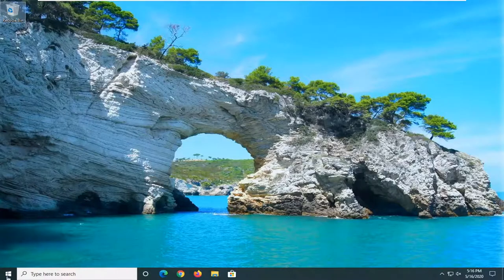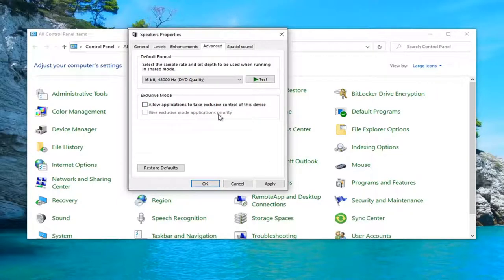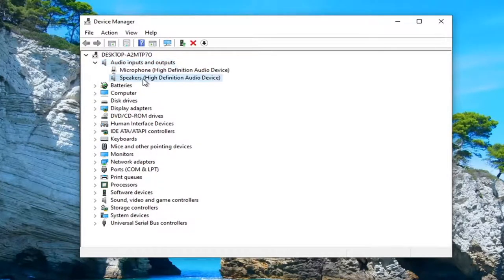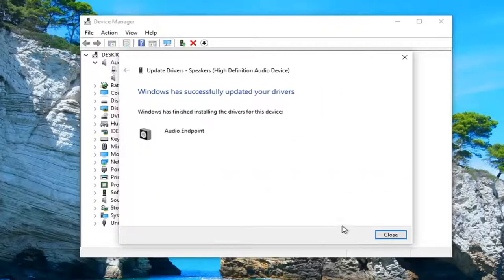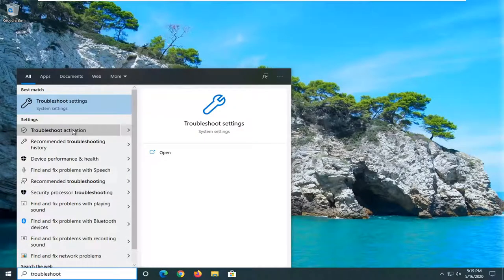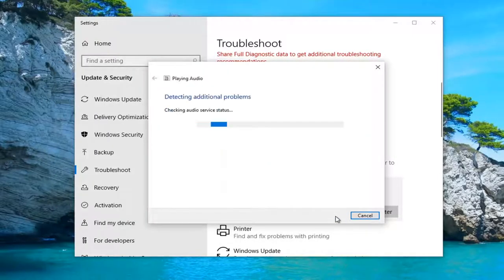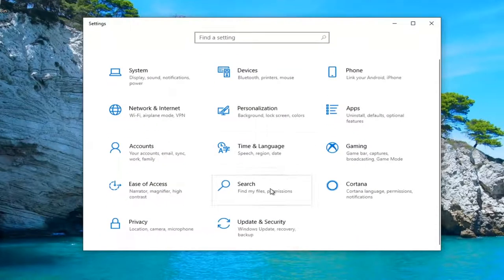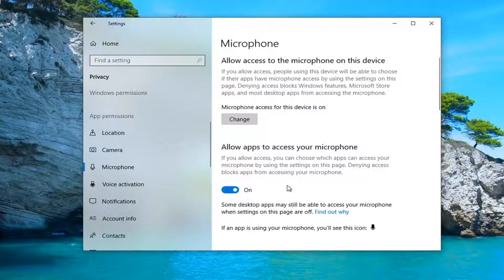No Sound From Headphones in Windows 10 FIX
Headphones are simple in terms of hardware; you connect the pin into the jack, and things just work. You should be able to hear audio from your system, and if your headphones have a mic, you will be able to use it with a chat app or any other app that can get sound input from your system.

Whenever you update to the latest version of Windows 10, you can find cool new features and fixes. Unfortunately, big updates can bring with them new problems, and some of the most common are audio related. Those issues can leave people unable to play videos, use certain apps, or hear anything at all from their speakers.

That’s not fun, especially when learning your way around the OS’ new features, so let’s do some troubleshooting. Here are the ways you can fix Windows 10 audio issues to remove the dreaded sound of silence.

Headphones are rarely a complicated device and if you have trouble with them, it’s more to do with your system, and how sound devices are configured on it.